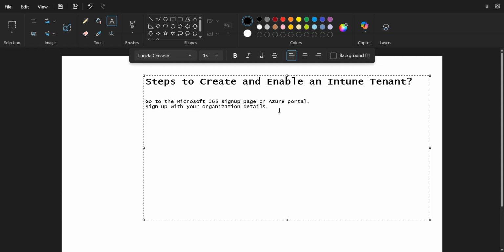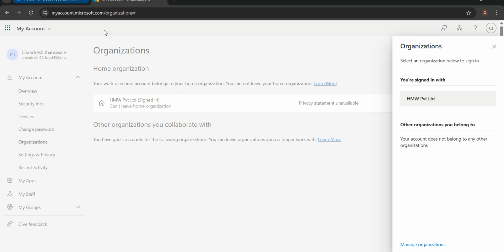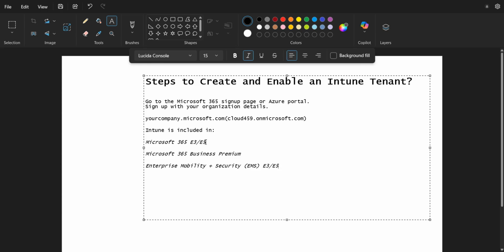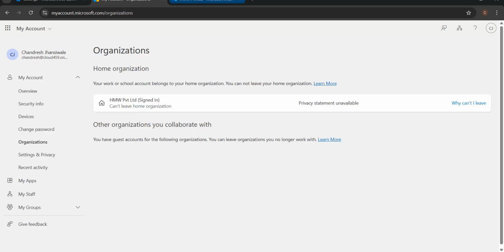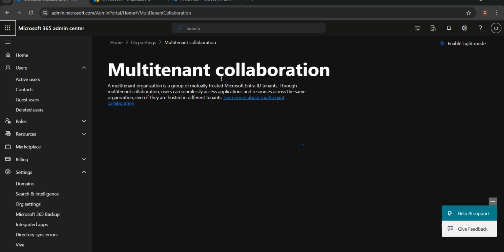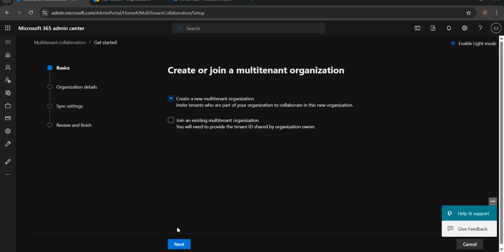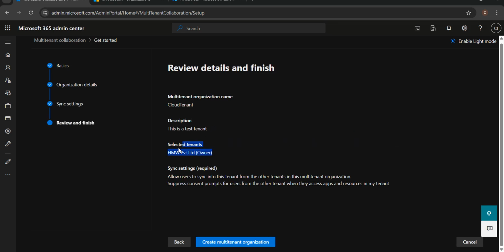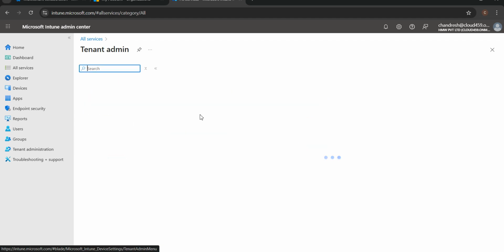How to Create a Single and Multi-tenant in Intune | Watch at 1.5x Speed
How to Create a Single and multi-tenant in Intune  | Day 6